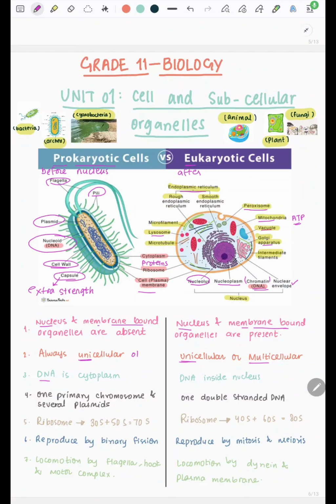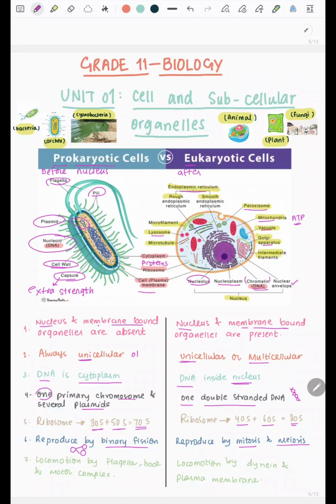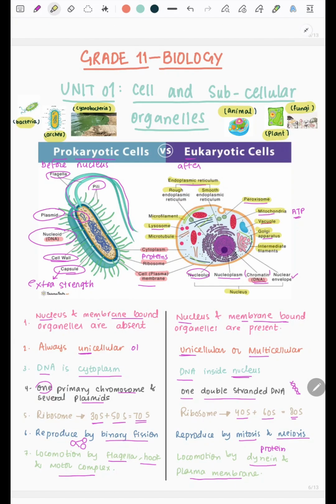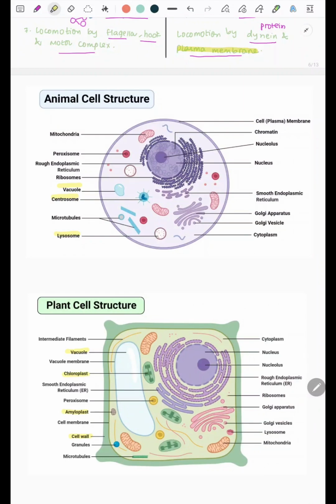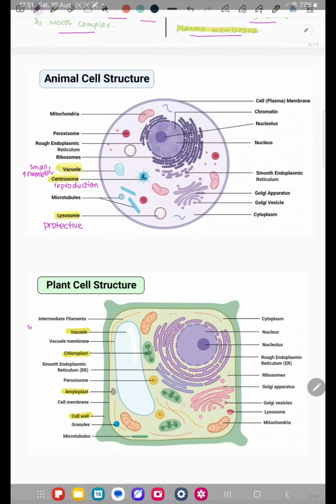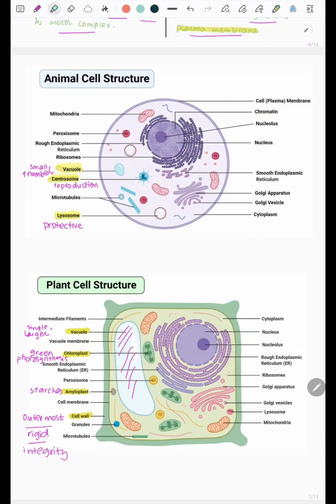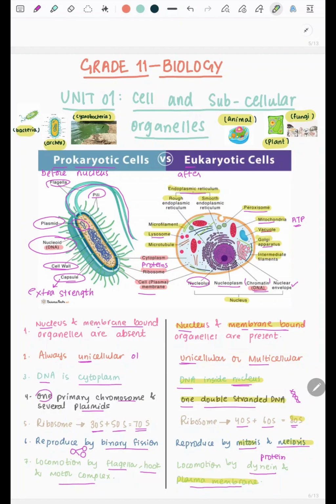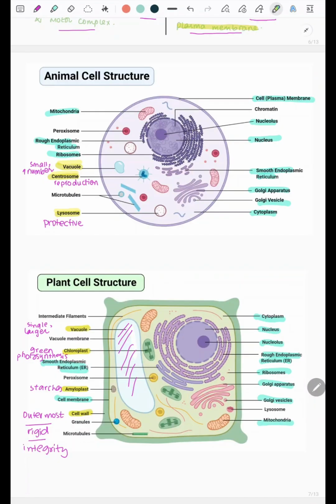Biology | Animal & Plant Cells